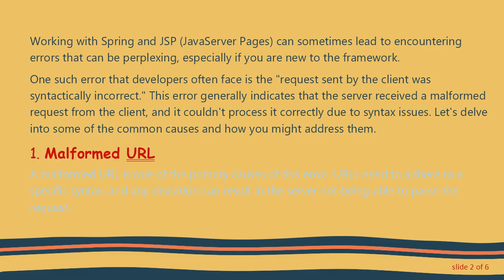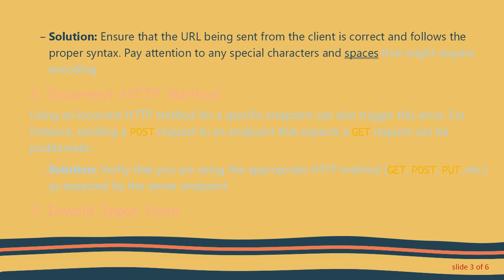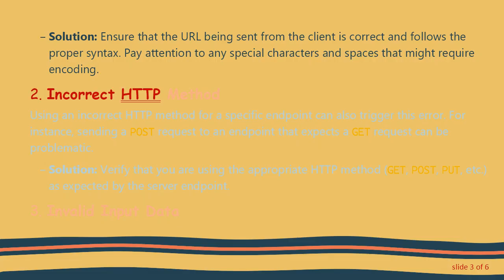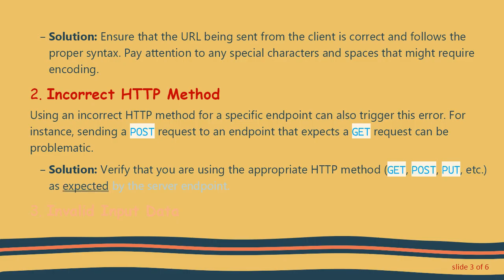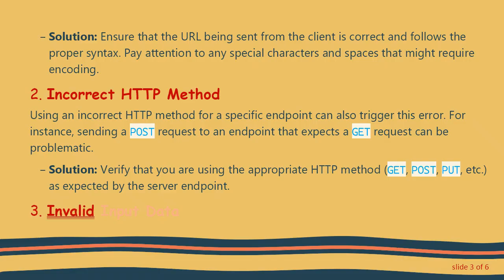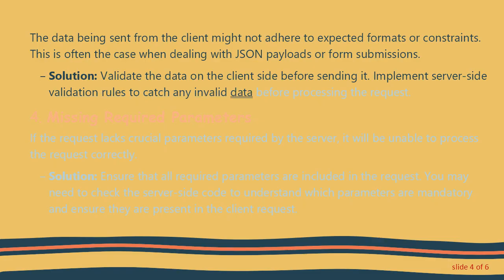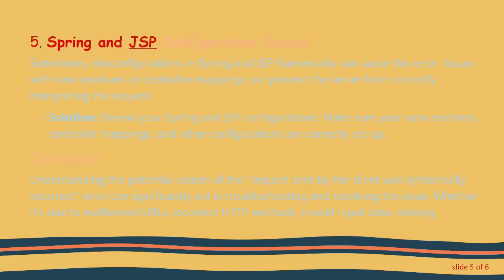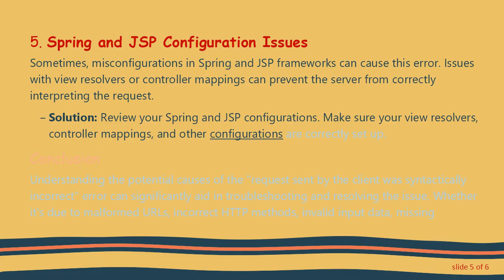Causes of Request Sent by the Client Was Syntactically Incorrect Error in Spring JSP Applications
Understand the potential reasons behind the "request sent by the client was syntactically incorrect" error in Spring JSP applications and how to address them.
Working with Spring and JSP (JavaServer Pages) can sometimes lead to encountering errors that can be perplexing, especially if you are new to the framework.

One such error that developers often face is the "request sent by the client was syntactically incorrect." This error generally indicates that the server received a malformed request from the client, and it couldn't process it correctly due to syntax issues. Let's delve into some of the common causes and how you might address them.

Malformed URL
A malformed URL is one of the primary causes of this error. URLs need to adhere to a specific syntax, and any deviation can result in the server not being able to parse the request.

Solution: Ensure that the URL being sent from the client is correct and follows the proper syntax. Pay attention to any special characters and spaces that might require encoding.

Incorrect HTTP Method
Using an incorrect HTTP method for a specific endpoint can also trigger this error. For instance, sending a POST request to an endpoint that expects a GET request can be problematic.

Solution: Verify that you are using the appropriate HTTP method (GET, POST, PUT, etc.) as expected by the server endpoint.

Invalid Input Data
The data being sent from the client might not adhere to expected formats or constraints. This is often the case when dealing with JSON payloads or form submissions.

Solution: Validate the data on the client side before sending it. Implement server-side validation rules to catch any invalid data before processing the request.

Missing Required Parameters
If the request lacks crucial parameters required by the server, it will be unable to process the request correctly.

Solution: Ensure that all required parameters are included in the request. You may need to check the server-side code to understand which parameters are mandatory and ensure they are present in the client request.

Spring and JSP Configuration Issues
Sometimes, misconfigurations in Spring and JSP frameworks can cause this error. Issues with view resolvers or controller mappings can prevent the server from correctly interpreting the request.

Solution: Review your Spring and JSP configurations. Make sure your view resolvers, controller mappings, and other configurations are correctly set up.

Conclusion
Understanding the potential causes of the "request sent by the client was syntactically incorrect" error can significantly aid in troubleshooting and resolving the issue. Whether it's due to malformed URLs, incorrect HTTP methods, invalid input data, missing parameters, or configuration issues in Spring and JSP, a thorough examination of the request and your setup will help you pinpoint and resolve the problem effectively.

By addressing these common causes, you can minimize the occurrence of this error and ensure smoother client-server interactions in your Spring JSP applications.